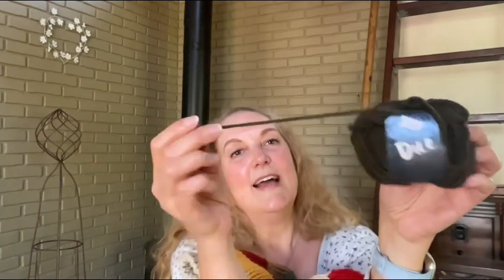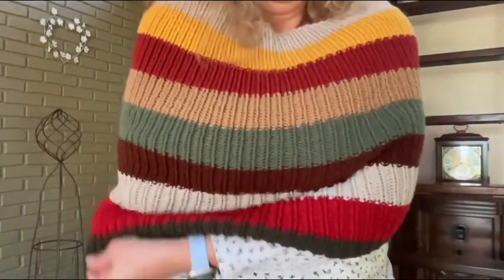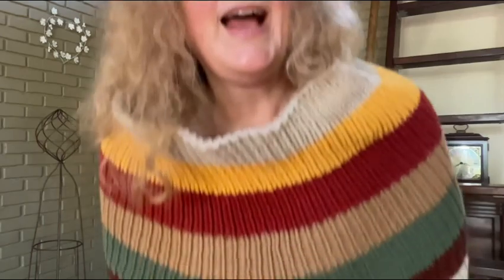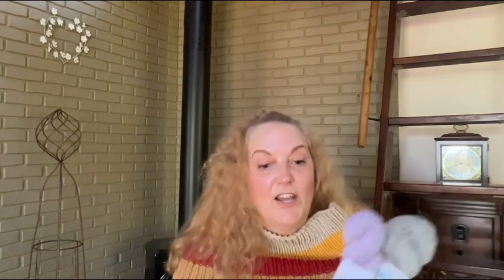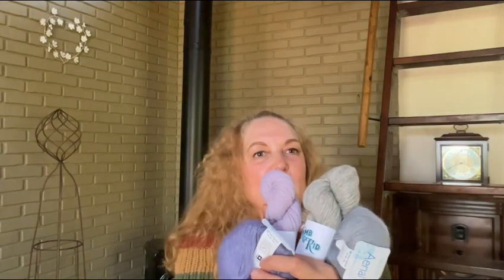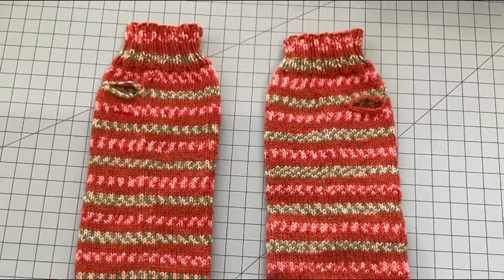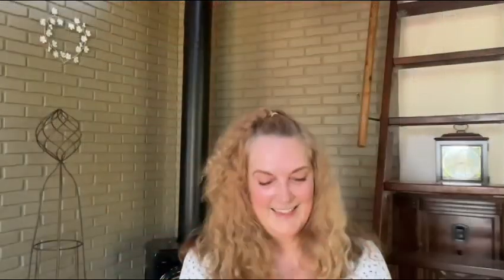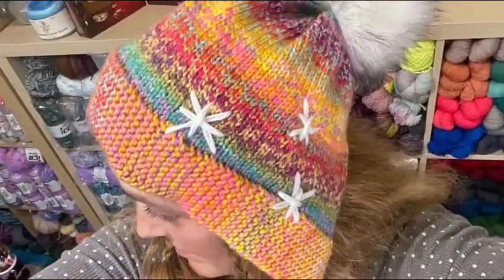Knit and Crochet Vlog / Knitting, Crochet and Sewing Project Ideas / Saturday Shrug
Knitting and Crochet Vlog | Crochet and Knitting Project Ideas - Episode67
Hello, everyone! In this video, I'm sharing with you knitting and crochet projects, makes, and tutorials for beginners. There are lots of knitting and crochet project ideas shown this Month’s makes episode. Join along in the fun with knitting for beginners and crochet for beginners. I like to show lots of beginners knitting project ideas as well as lots of beginner crochet project ideas. I have both, knitting project tutorials and crochet project tutorials on my channel. Get motivated to learn how to crochet and how to knit from this knitting and crochet podcast. Jump in and have fun with crochet project ideas that are free and I do lots of scrappy crochet projects as well.

I used size 9 needles and 9 - 50 gram balls of Lana Grossa
I cast on 144 for a slightly larger size than the pattern suggested.

Fingerless Mitts
West Yorkshire Spinners - Gingerbread 1109 colorway

Sewn Snack Bags by Jess at Oklaroots on Youtube

Crochet Boho Phone Charm
Please leave me a note below if you would like to see a tutorial for this.
Size H hook
Held two strands for whole project
Ferner Mally Sock Wolle with light blue West Yorkshire Spinners to crochet the squares
Held two strands of undyed sock yarn for the edging

I used the above tutorial and omitted the thumb holes.

Muststash DK weight socks
Gingerbread self striping colorway used
56 stitch cast on
Used size 3/3.75 mm DPN's

Shorts from Old Navy
I added all sorts of patches from different Etsy sellers.
I sewed in different fabrics behind particularly large holes.

Logo by Ingeniousarts on FiverrCrochet

Optimized Tags:
Knitting Project Ideas,beginner knitting project ideas,how to knit,knitting,knitting for beginners,crochet
project ideas for beginners,crochet projects tutorial,crochet project ideas,crochet project ideas free,crochet
tutorial,how to crochet,crochet,knitting podcast,crochet podcast,crochet projects,scrapy crochet,crochet
makes,knitting tutorials,crochet tutorials,knit project ideas,Whirledpeas00,scrappy
crochet blanket,crochet blanket